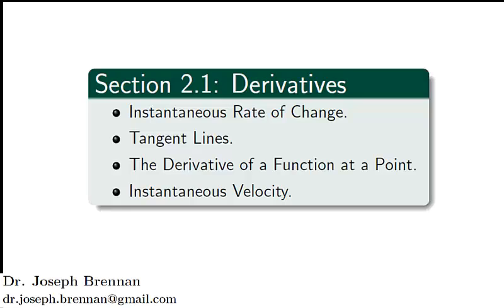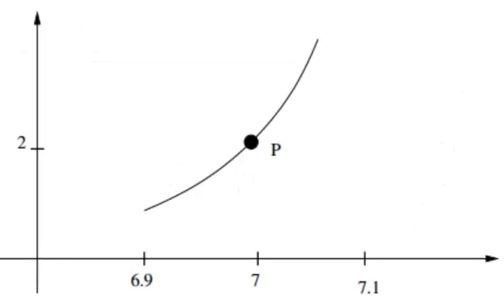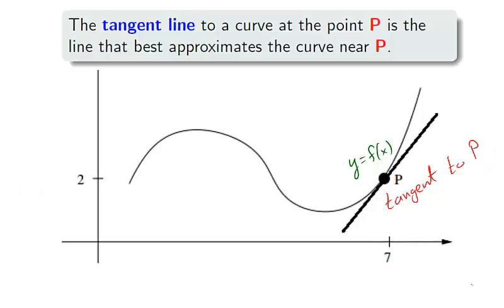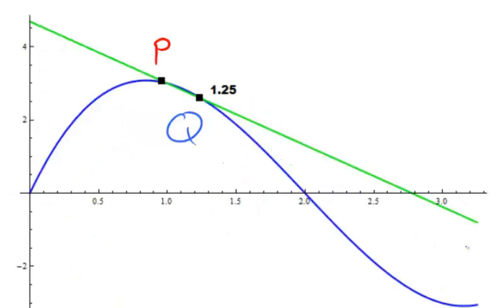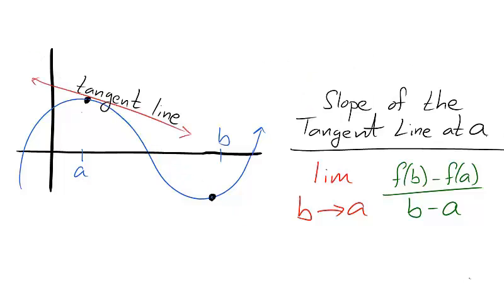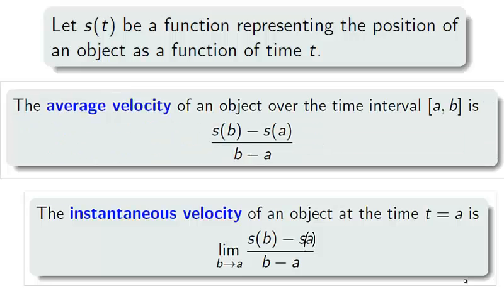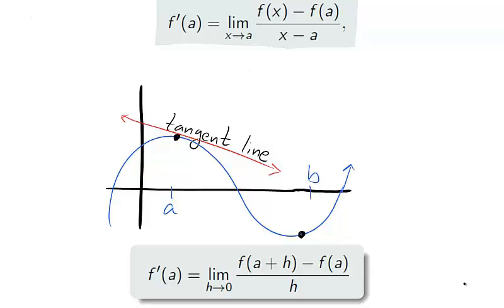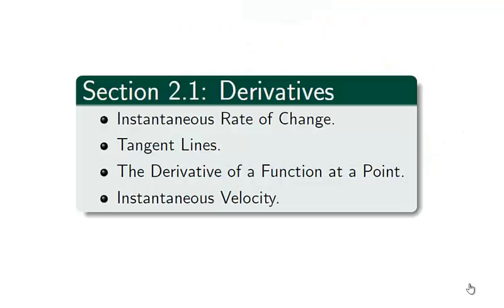Calculus 1: Tangents, Derivatives, and Instantaneous Rates of Change